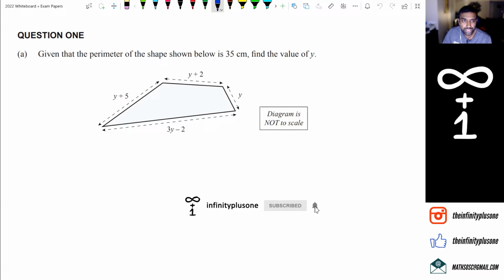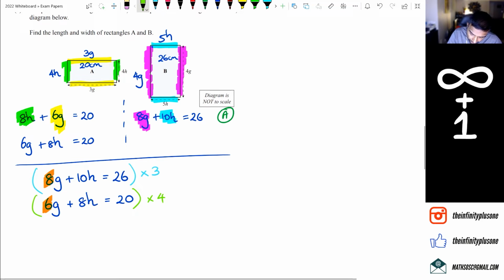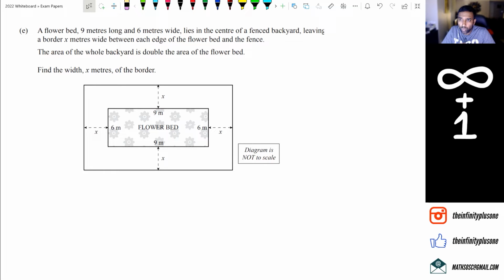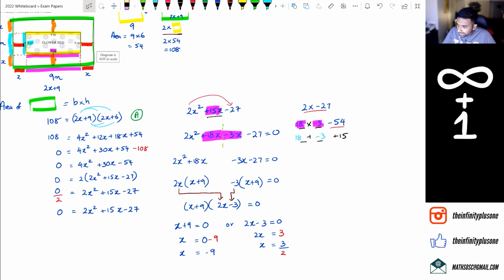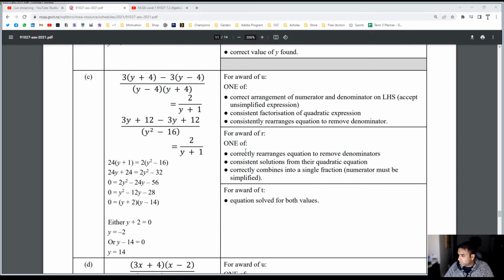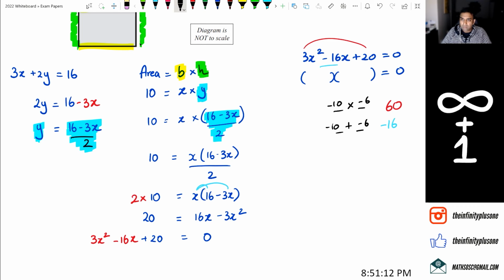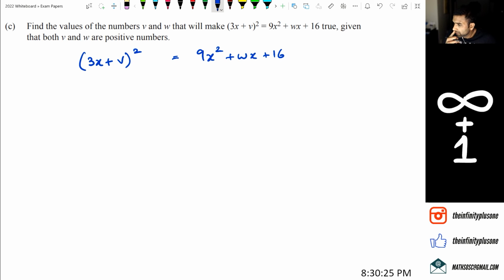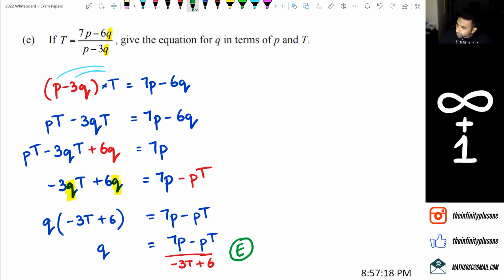NCEA Level 1 Algebra MCAT 2021 Day 2 - Worked Answers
2021 AS91027 Level 1 Algebra MCAT NZQA Exam Day 2 -  Worked Answers
Level 1 Apply algebraic procedures in solving problems

Chapters
0:00 Intro
0:32 Question 1a
2:45 Question 1b
6:34 Question 1c
16:51 Question 1d
21:09 Question 1e
32:40 Question 2a
34:23 Question 2b
36:27 Question 2c
43:04 Question 2d
47:18 Question 2e
54:56 Question 3a
56:32 Question 3b
1:01:30 Question 3c
1:05:11 Question 3d
1:09:14 Question 3e